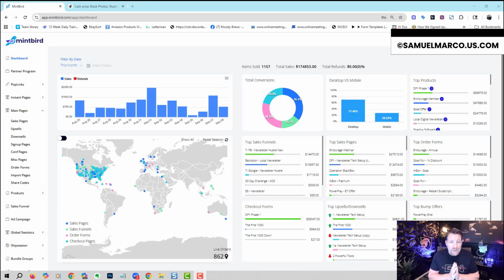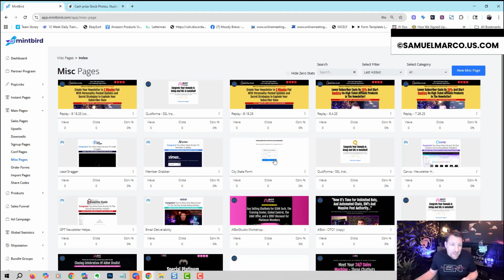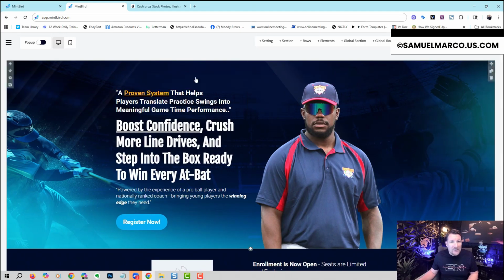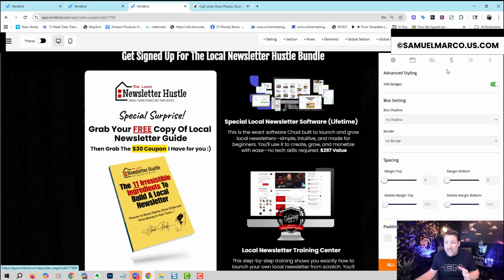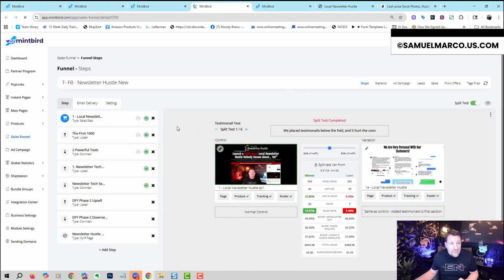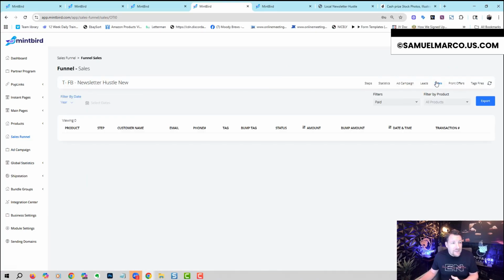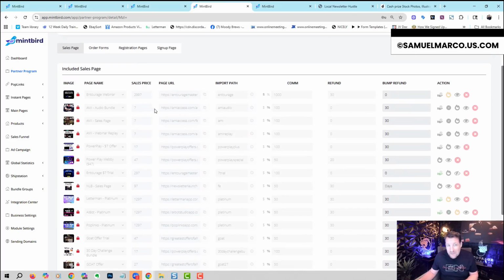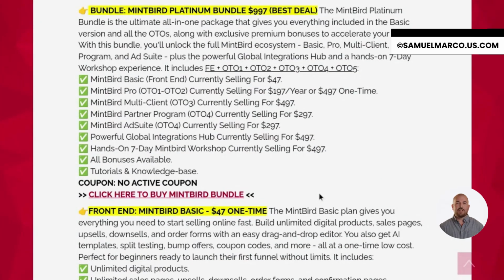MINTBIRD Review & Bonuses: In-Depth Walkthrough + Demo + OTO 🔵 MINTBIRD Review [NEW] MintBird Review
MintBird Review & Bonuses: Full Demo + Funnel & OTO Breakdown

 ◀◀◀ GET MINTBIRD NOW + EXCLUSIVE BONUSES

In this video, I present a complete review and walkthrough of MintBird, the next-generation funnel and checkout platform built for digital marketers, creators, and online business owners. We’ll explore the full dashboard, go through the sales page, and uncover how MintBird helps you build high-converting funnels, manage digital products, and boost sales effortlessly.

I’ll walk you through MintBird’s key features, including drag-and-drop funnel creation, 1-click upsells, cross-selling features, analytics dashboards, and integration options. You’ll also learn about the MintBird OTOs (One Time Offers), including upgrades, bundles, and advanced features to take your business to the next level.

Watch till the end for my exclusive MintBird bonuses, designed to maximize your results and complement your new funnel-building system!

Are you searching for a complete breakdown of MintBird? In this MintBird Review, I’ll cover everything you need to know — from setup to advanced functionality. Whether you’re wondering if MintBird is worth the hype or if it fits your marketing strategy, this detailed demo will show you exactly how it performs.

This video is perfect for marketers, coaches, and entrepreneurs looking for an affordable ClickFunnels alternative that’s fast, intuitive, and optimized for conversions.

You’ll also discover my MintBird bonuses, custom-tailored to help you start strong and scale your sales funnels faster. If you’ve been searching for “MintBird Review” or “MintBird OTOs and bonuses,” this full review covers every detail — from features to pricing to insider insights.

Watch until the end for my final verdict on whether MintBird truly lives up to its promise of simplifying funnel building and checkout management for everyone.

GET OTO (One Time Offer) Funnel Details and Full Breakdown in the Next Video Series!

⏰ MINTBIRD REVIEW Key Moments ⏰
00:00 Introduction to MintBird
01:48 MintBird Demo
20:02 MintBird OTO
21:48 MintBird Bonus
26:12 Conclusions